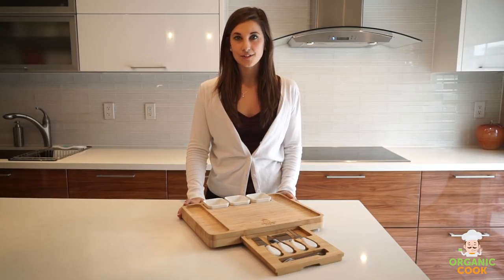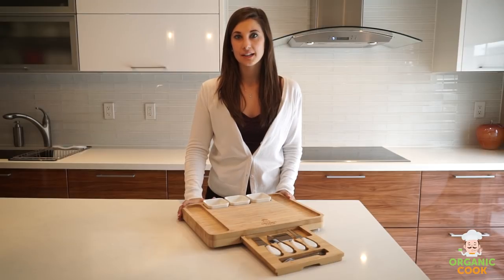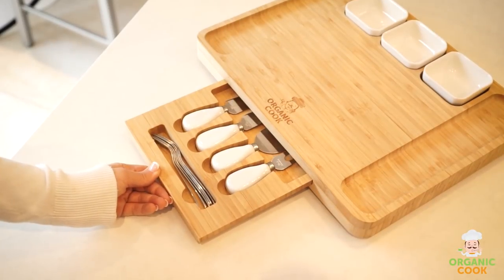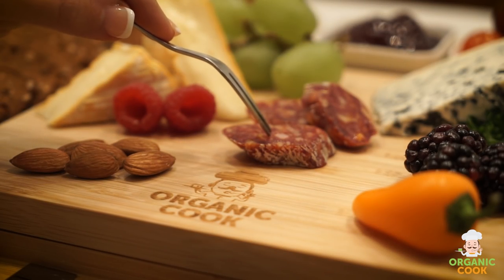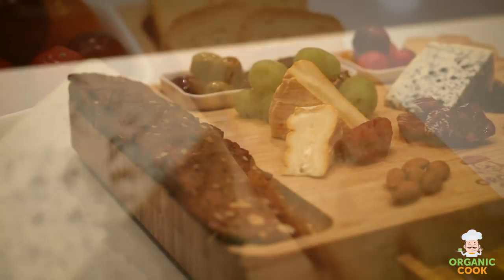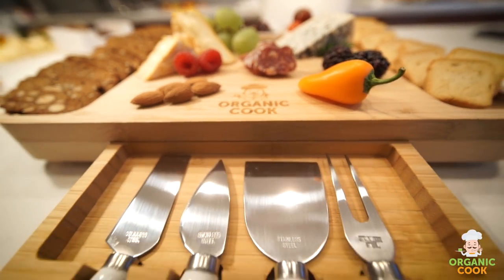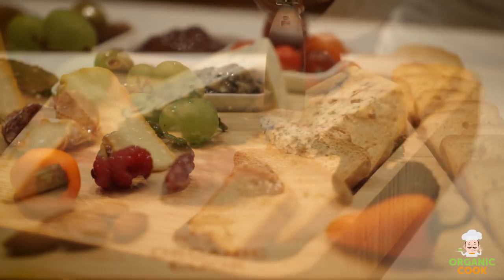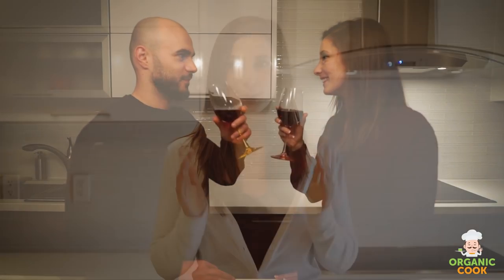Organic Cook Cheese Board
Introducing our new Premium ALL IN ONE bamboo cheese board from Organic Cook.